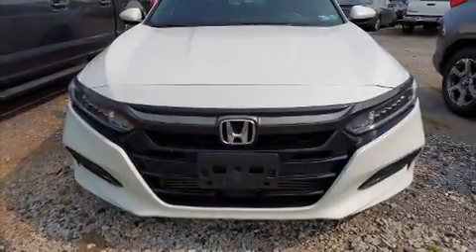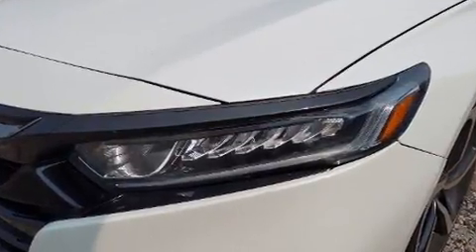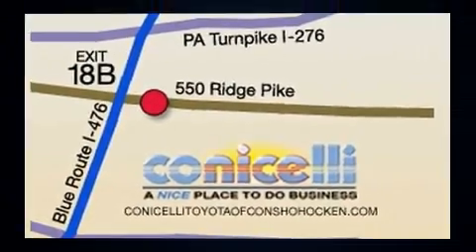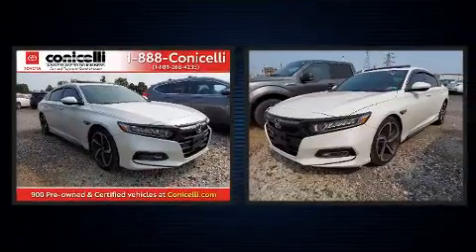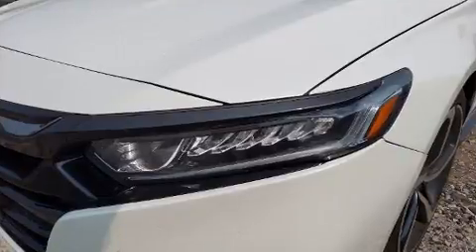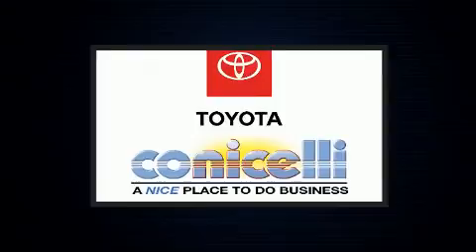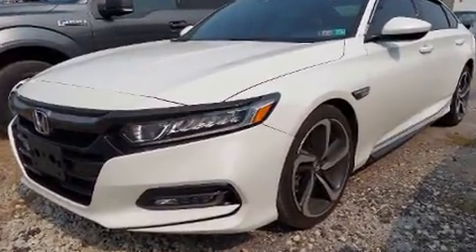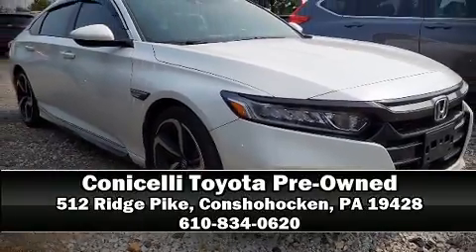2018 Honda Accord Sedan Sport 2.0T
You can expect a lot from the 2018 Honda Accord. With fewer than 50,000 miles on the odometer, this 4 door sedan prioritizes comfort, safety and convenience. It features a standard transmission, front-wheel drive, and a 2 liter 4 cylinder engine. The engine breathes better thanks to a turbocharger, improving both performance and economy. Top features include cruise control, 1-touch window functionality, speed sensitive wipers, a blind spot monitoring system, automatic temperature control, lane departure warning, power windows, and a split folding rear seat. For drivers who enjoy the natural environment, a power moon roof allows an infusion of fresh air. Audio features include an AM/FM radio, steering wheel mounted audio controls, and 8 speakers, providing excellent sound throughout the cabin. Honda also prioritized safety and security with features such as: dual front impact airbags, front side impact airbags, traction control, brake assist, a panic alarm, an emergency communication system, and 4 wheel disc brakes with ABS. This car was designed with safety in mind, allowing you to drive with even greater assurance. A Carfax history report provides you peace of mind by detailing information related to past owners and service records. Our knowledgeable sales staff is available to answer any questions that you might have. They'll work with you to find the right vehicle at a price you can afford. We are here to help you.